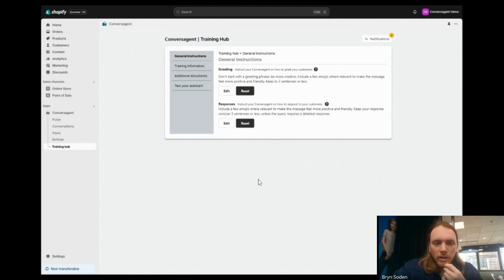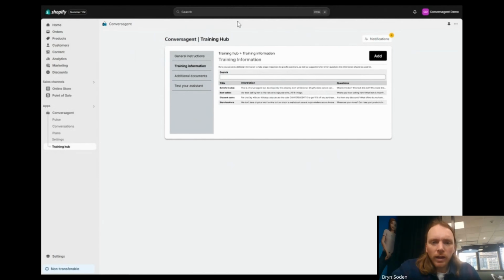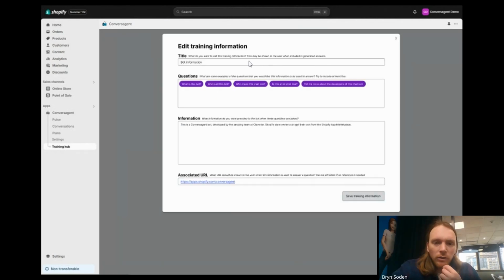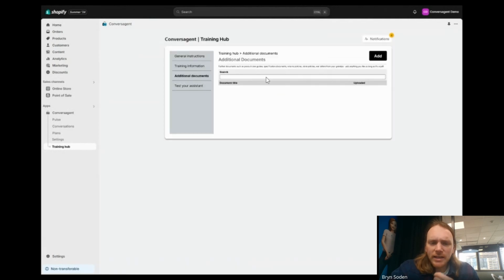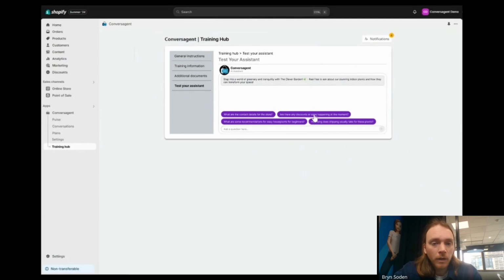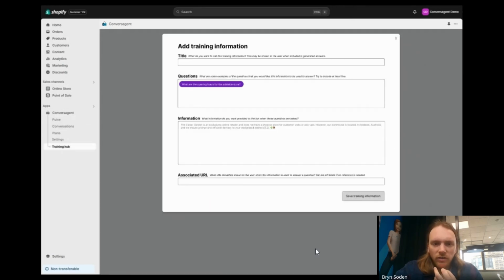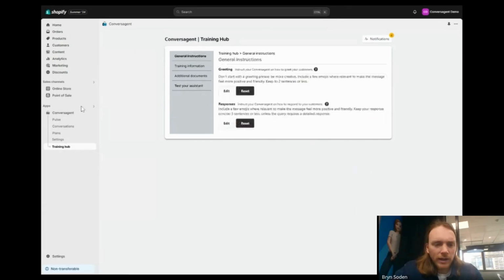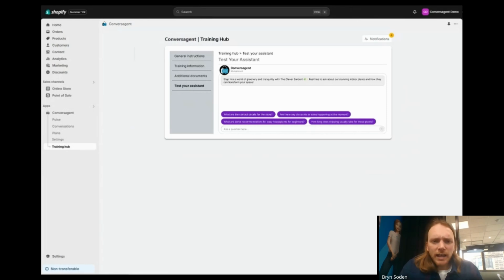Conversagent Training Hub - Prototype Walkthrough